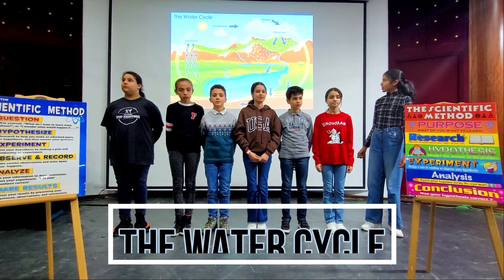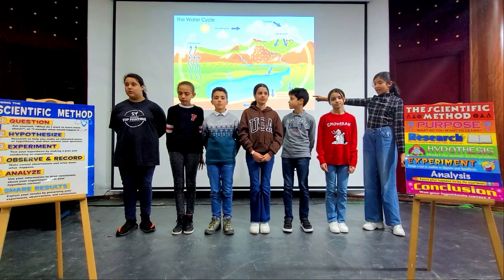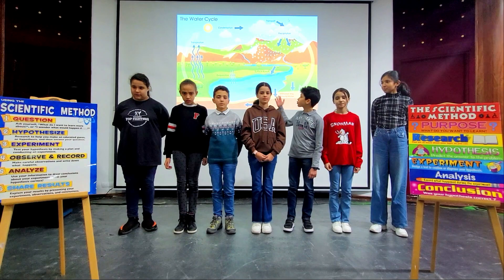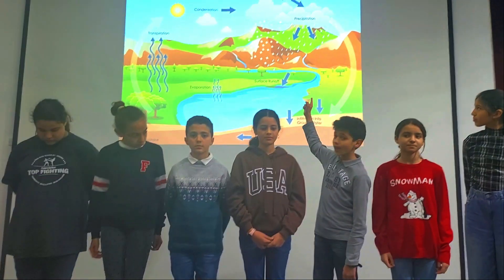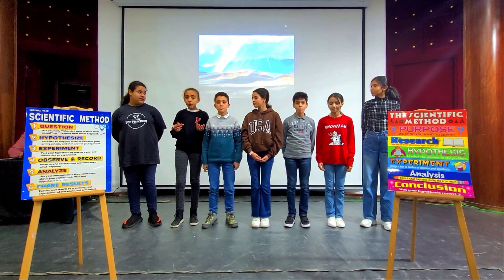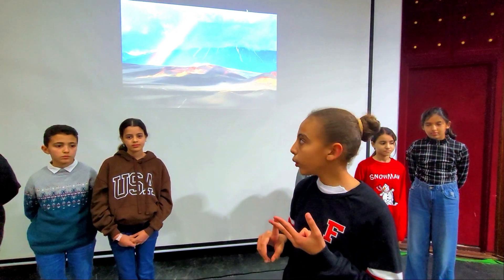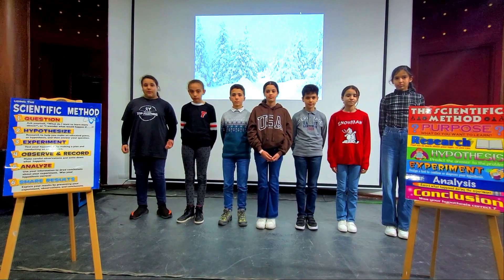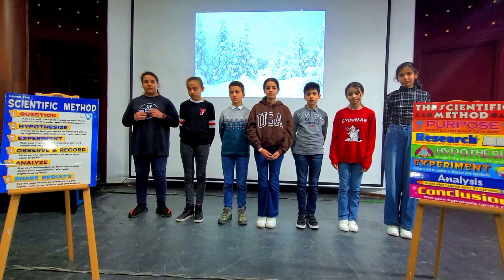la semaine de la science 🧪⛈⚡💡🔋💦💨🔬🥽🧫🌋🌩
Au primaire, le programme de la semaine fut riche en activités : Ateliers scientifiques, projections, concours d'innovation, colloque et une belle exposition .
Durant cette semaine, les élèves ont vécus des aventures scientifiques qui les ont mené à observer, analyser et conclure  leurs expériences par une synthèse🧪⛈⚡💡🔋💦💨🔬🥽🧫🌋🌩.